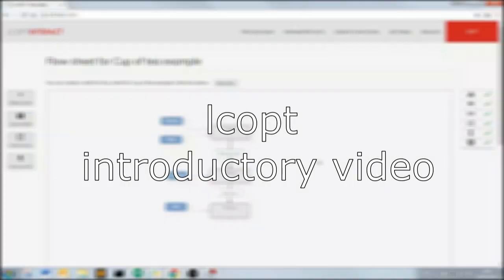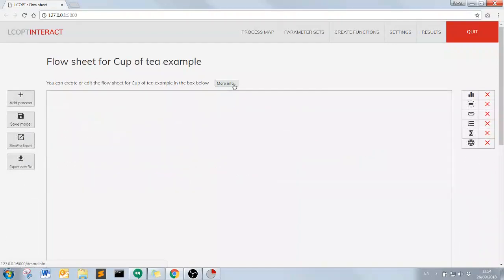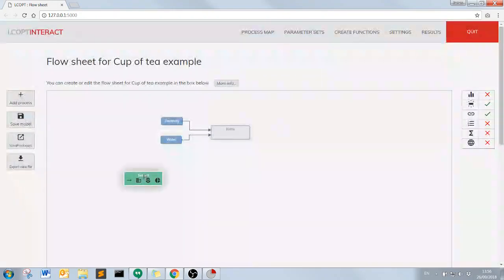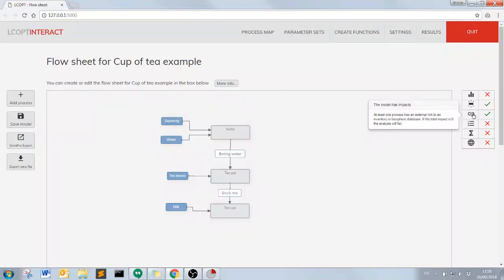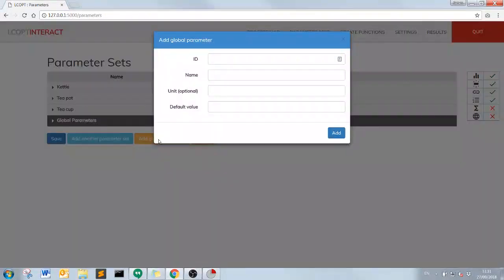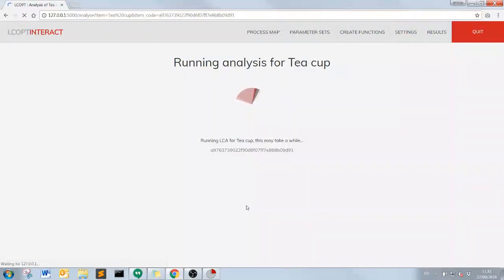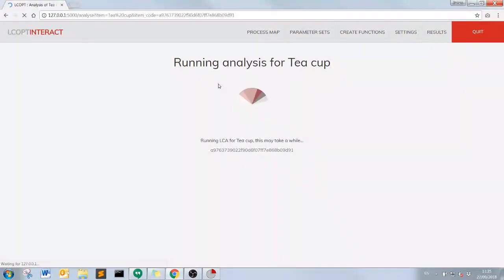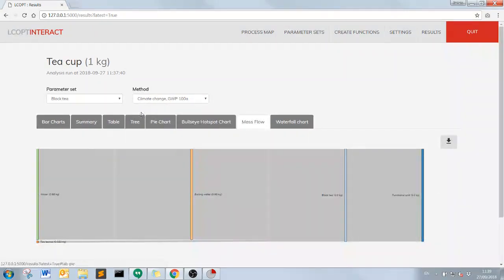Introduction to lcopt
Introduction to the LCA foreground modelling software. In this video we will learn how to calculate the environmental impacts associated with making a cup of tea.